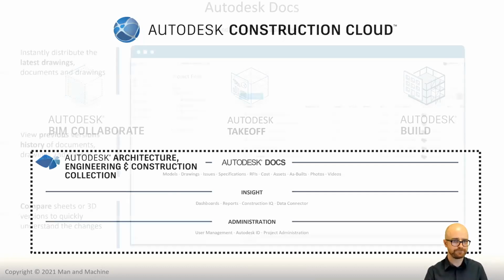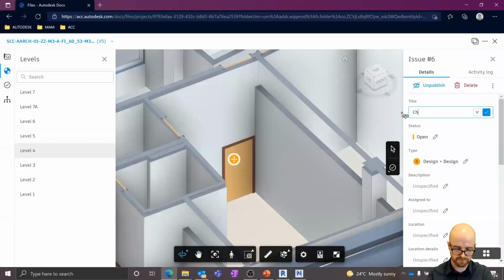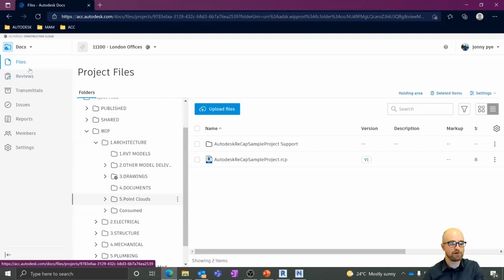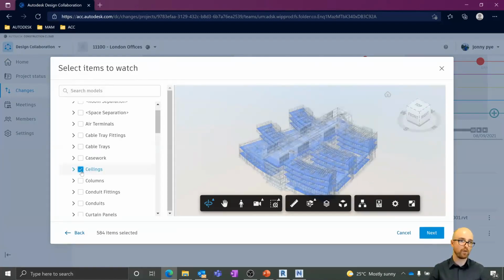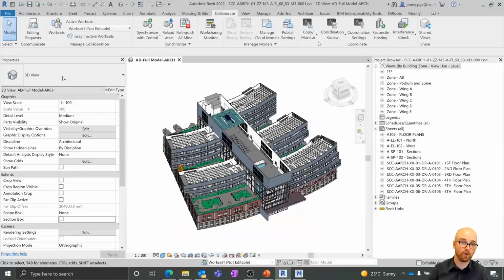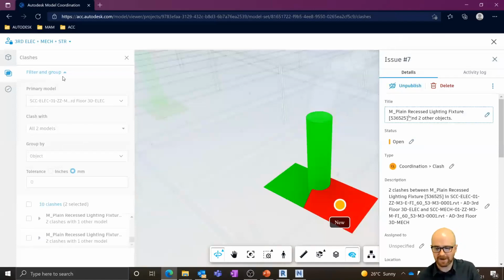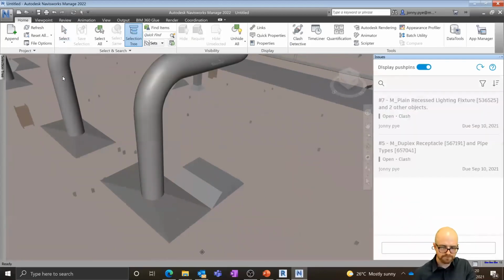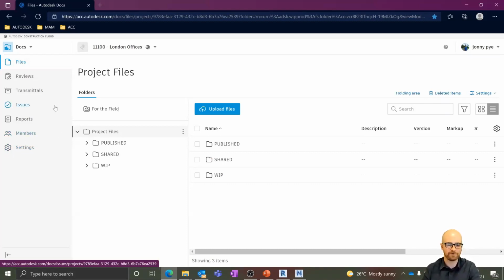The Future of Design and Build – Why should I be using BIM Collaborate Pro on my Projects?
BIM Collaborate Pro has evolved immensely since its introduction by Autodesk late last year. With the ability to cater for design collaboration, co-ordination and more importantly, hosting your project files in a cloud platform, this application has been hugely popular amongst our customers especially given the challenges we’ve faced this year. Man and Machine’s Jonny Pye and Nathan Brownsword give a whistle stop tour of what’s now available in the tool as well as an overview of what our customers are finding really works for them.